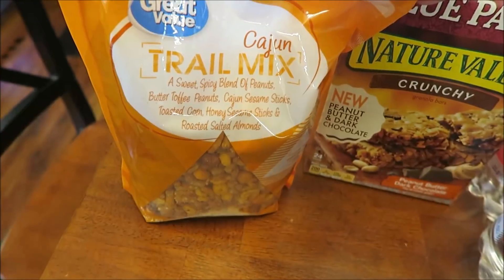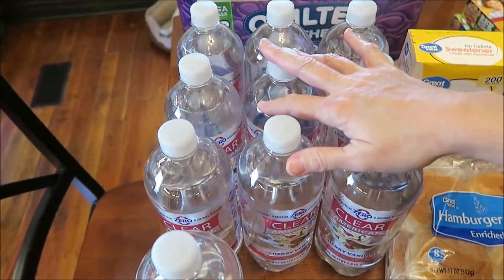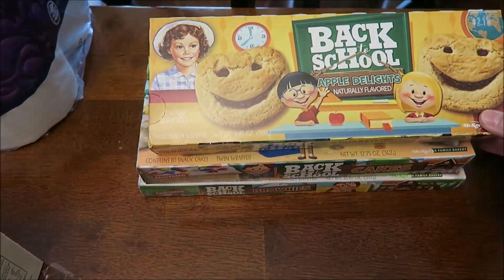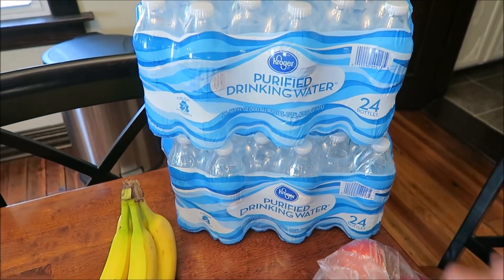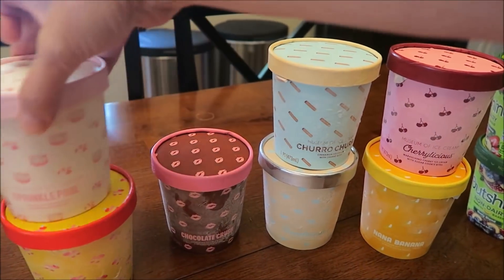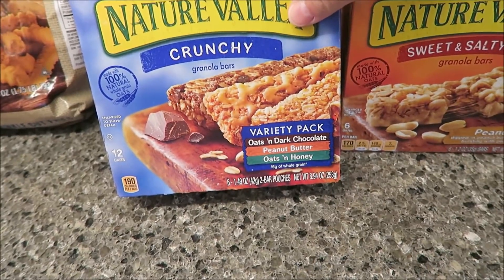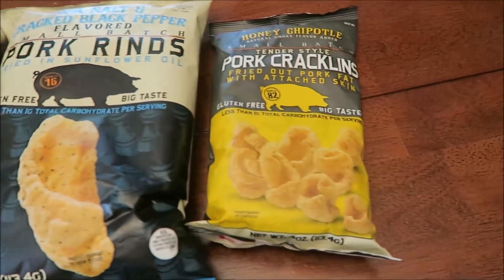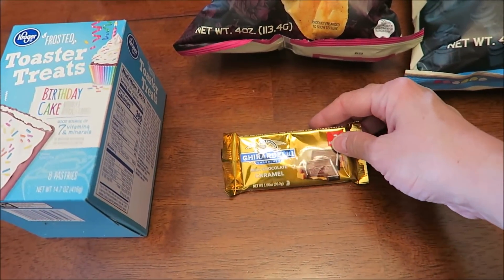Walmart, Kroger & Target Haul 7/9/18 – 7/14/18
This week, we shopped in Walmart, Kroger and Target.